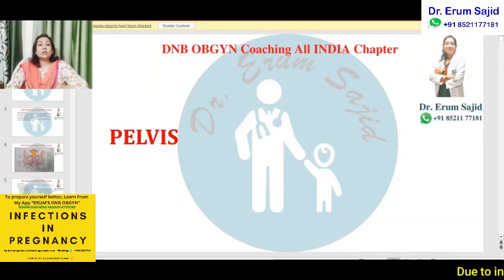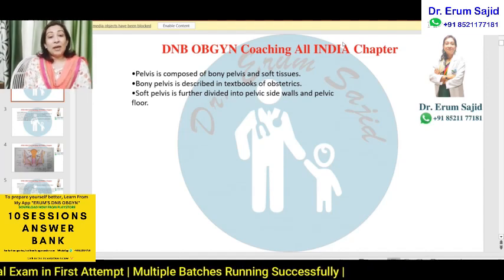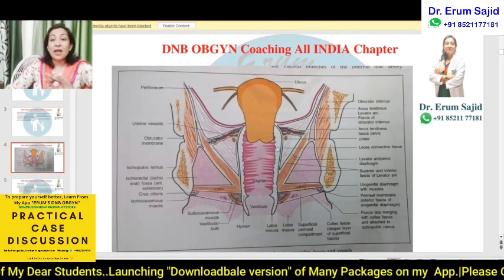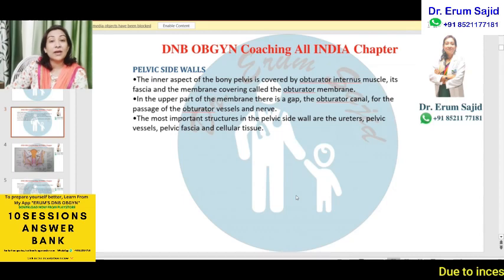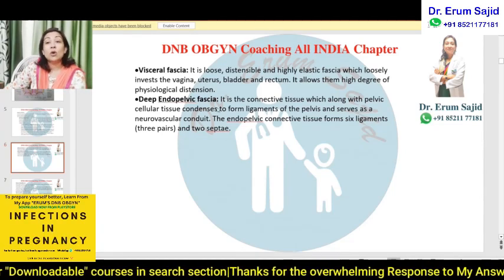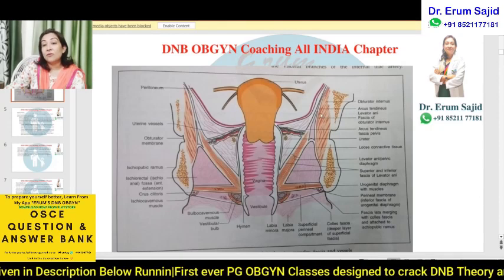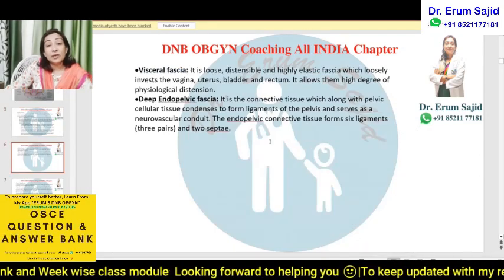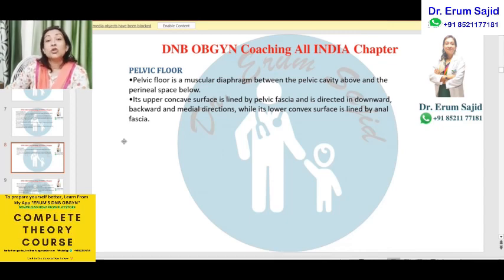Applied Anatomy Part 2| DNB theory Made Easy | DNB OBGYN coaching All India chapter | Erum's DNB app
Downloadable course link :
*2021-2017 Complete 10 sessions Answer Bank (downloadable version with laptop access)